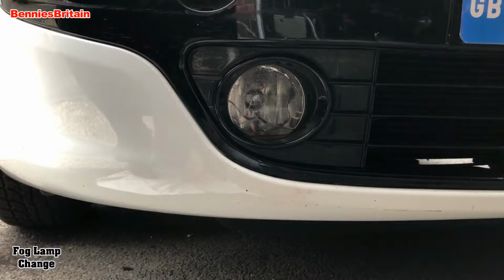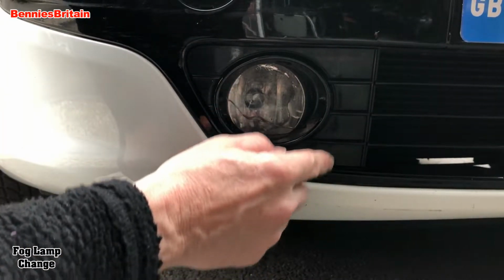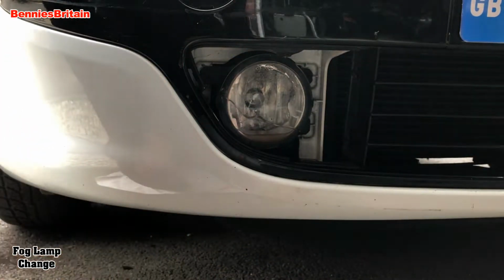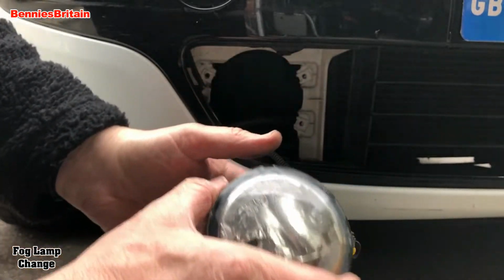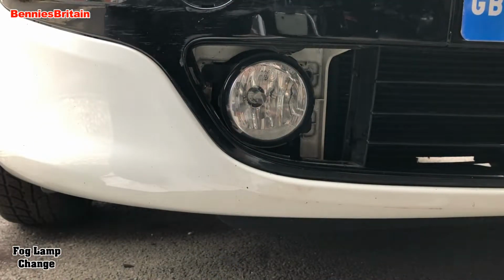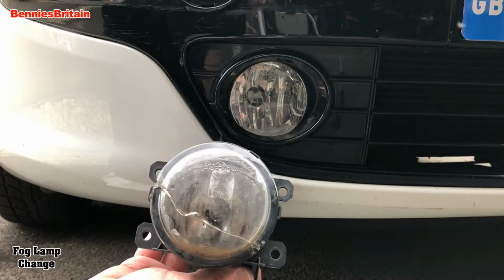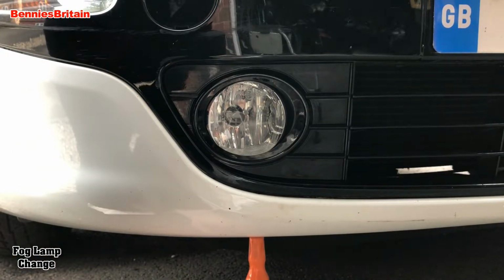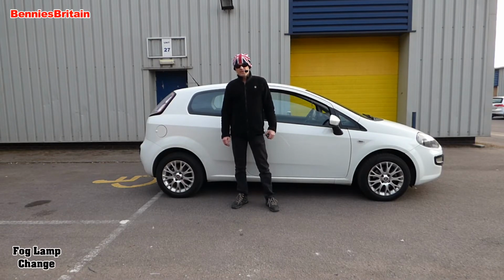Fiat Punto Evo - How to replace a broken Fog Lamp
Today I replace a broken front fog lamp on a 2012 Fiat Punto Evo.